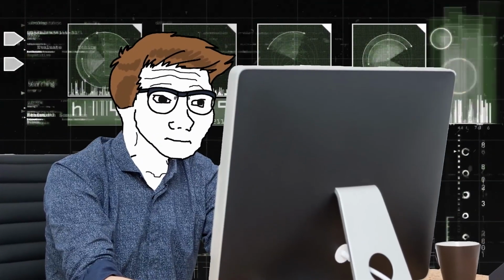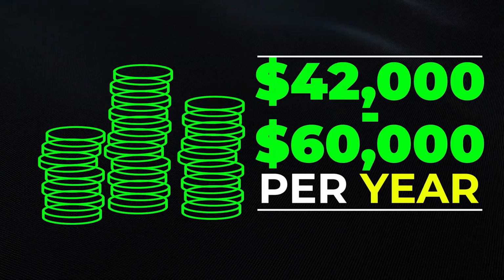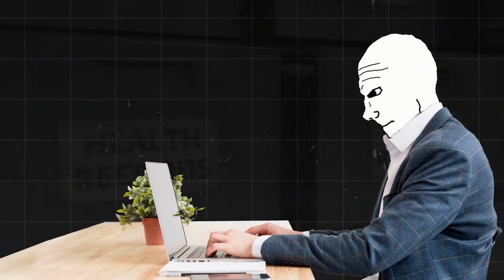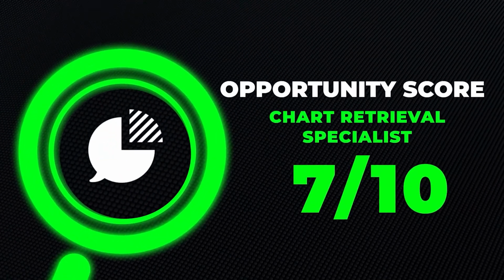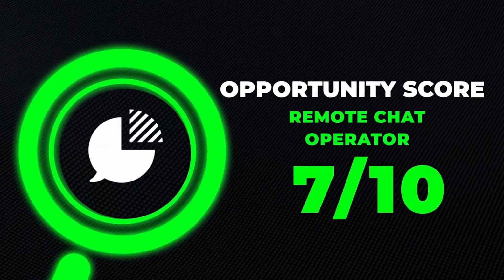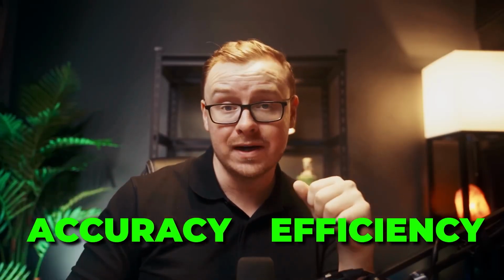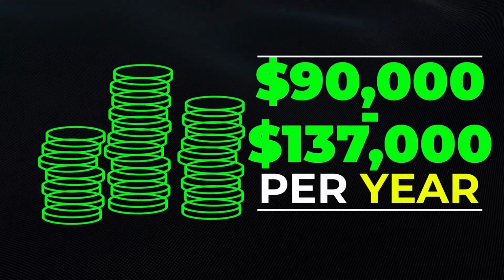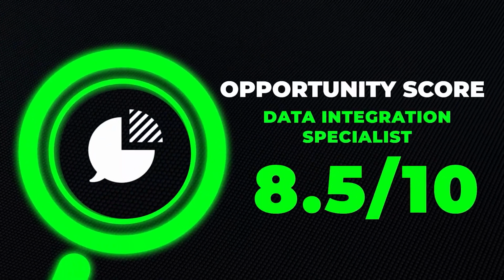Data Entry Work From Home Jobs No Talking No Degree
Are you tired of the 9-to-5 grind and ready to explore new opportunities for generating income from the comfort of your own home? Look no further! Our channel is dedicated to providing you with the latest tips, strategies, and insights to help you succeed in the digital marketplace.

online making money
how to online make money in usa
how to online make money in india
how to make money online free
side hustle
side hustle idea

"Side Hustle Strategies"
"American Side Hustle Ideas"
"Side Gig Tips and Tricks"
"Maximizing Your Side Income"
"Side Hustle Success Stories"
"Side Hustle Ventures for Americans"
"The Side Hustler's Guide"
"Profitable Side Hustles in the USA"
"Side Hustle Hustlers: Making Money on the Side"
"American Side Hustle Opportunities"
"Online Money-Making Strategies"
"American Money-Making Online"
"Making Money Online: Tips for Americans"
"Online Income Ideas for Americans"
"Earning Money Online in the USA"
The Ultimate Guide to Making Money Online
Profitable Online Ventures for Americans
Online Money-Making Methods for US Residents
American Online Income Streams
"Making Money Online: American Edition"

Join our thriving community of like-minded individuals who are passionate about building wealth and living life on their own terms. With our proven methods and actionable advice, you'll learn how to turn your passions and skills into profitable ventures.

Ready to start your journey towards financial freedom? Remember, the road to success begins here at [Online Income Insights!